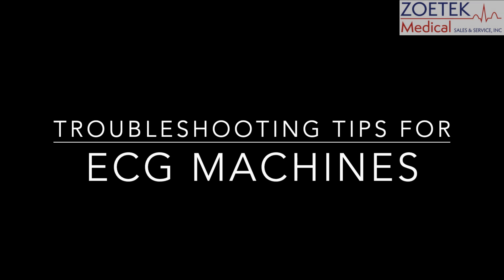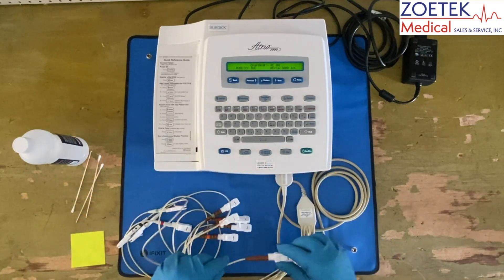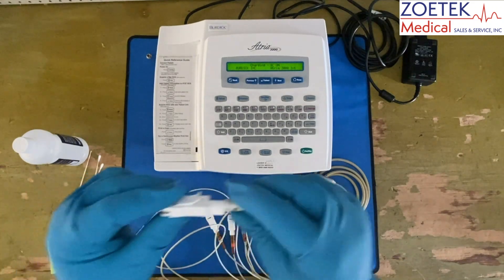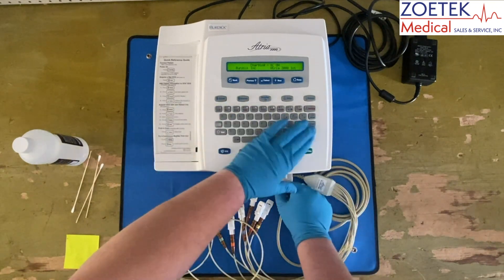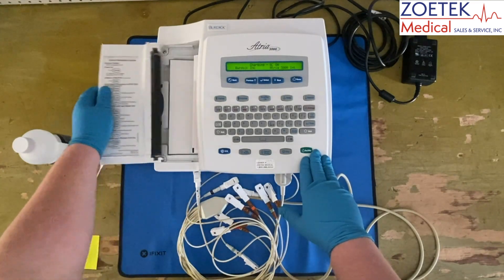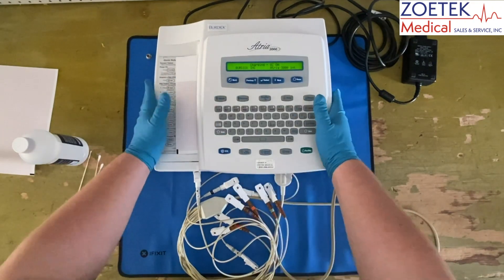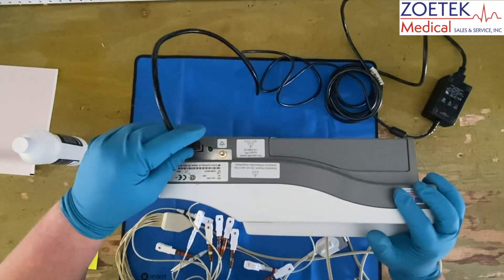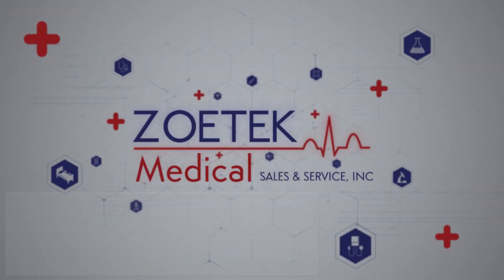Troubleshooting Tips for ECG (EKG) Machines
In this episode of Zoetek Tips, we share troubleshooting tips for ECG (EKG) Machines, featuring the Burdick Atria 3000 ECG.  Contact Zoetek Medical for your medical equipment sales, maintenance, and calibration needs.  Serving Upstate New York – Rochester – Buffalo – Syracuse – Albany